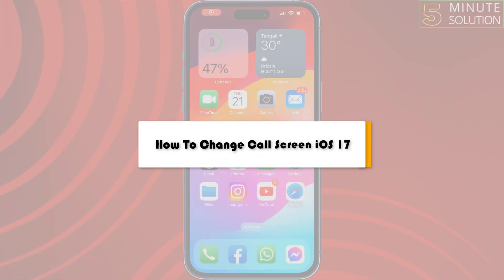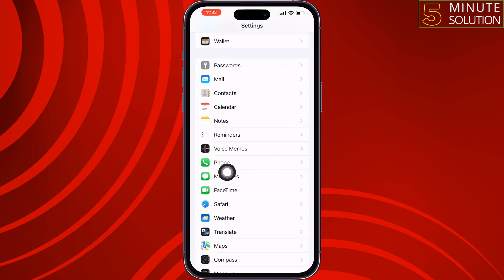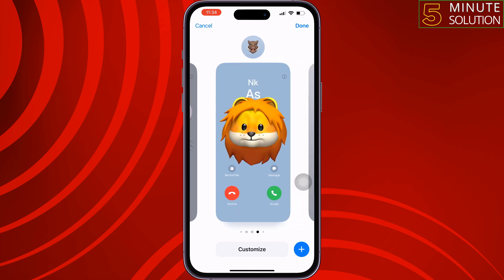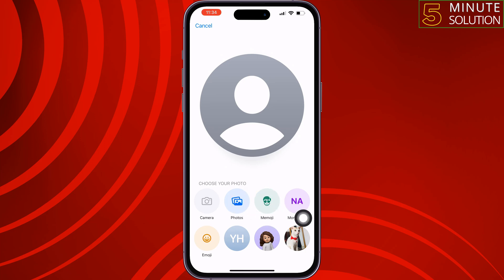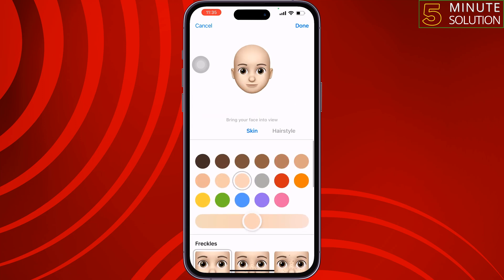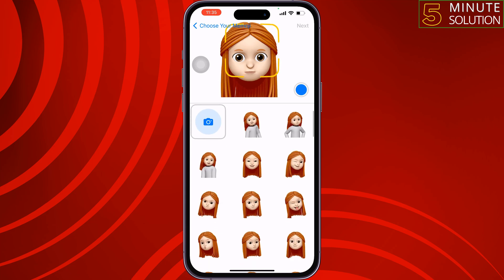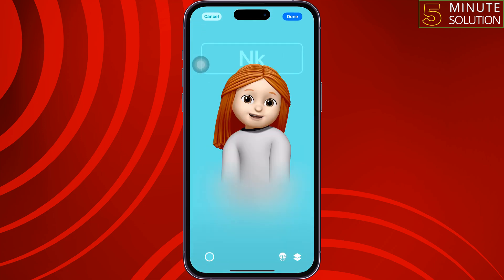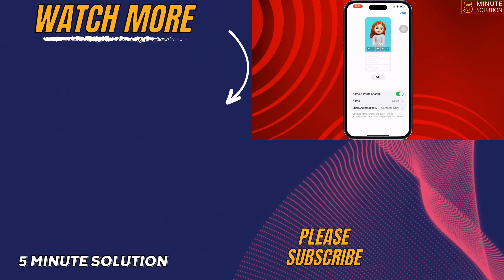How To Change Call Screen iOS17 | Customize Call Screen on iPhone iOS 17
you can change call screen or customize it with emoji or photo, You can now customize how your call screen appears on other people's iPhones. Here's how to create and personalize a Contact Poster on iOS 17.